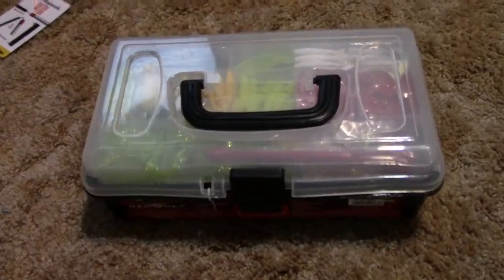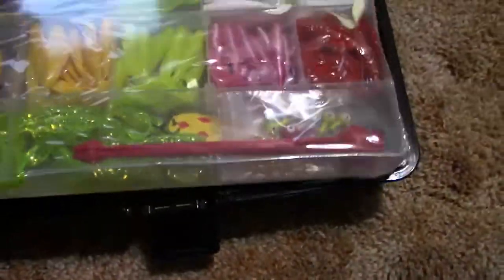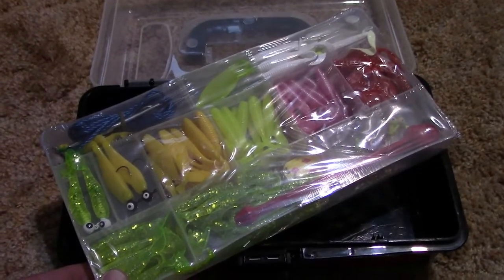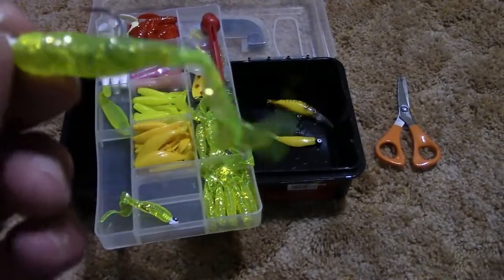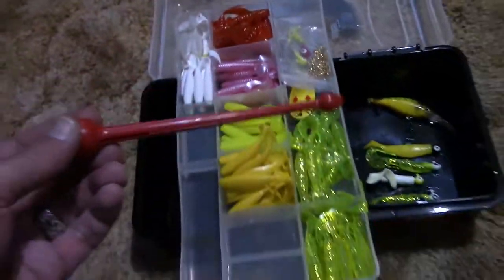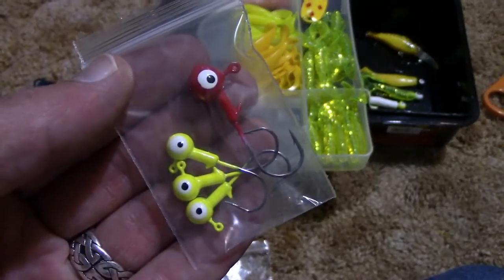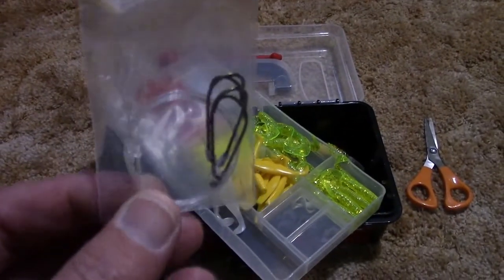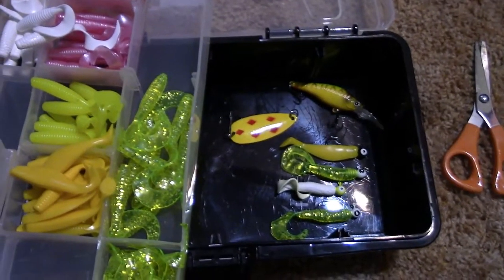RedWolf Walleye Kit Tackle Box Review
I picked up this little RedWolf Walleye kit tackle box as part of a birthday present for my wife, the rest was her own Ugly Stick (pink) but fear not because it was her choice!!!  So, is this ready to fish walleye kit worth the money to outfit my fisherwoman?  When you add up the price of the box, the plastics, the spoon, the hardbait and all the other little bits they include ... I'm going to have to say yes.  In fact, at local prices, it's quite a decent savings!  I may just have to go back and see what other species boxes they have available!  Get one for pike, one for trout, one for salmon ...